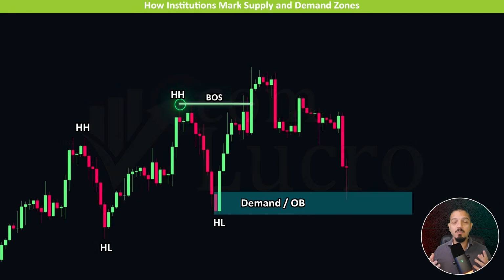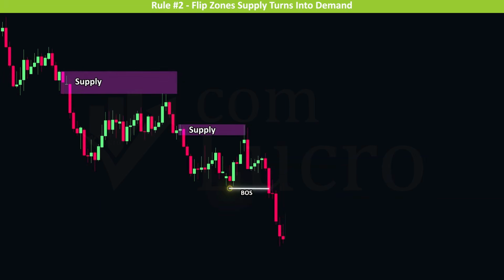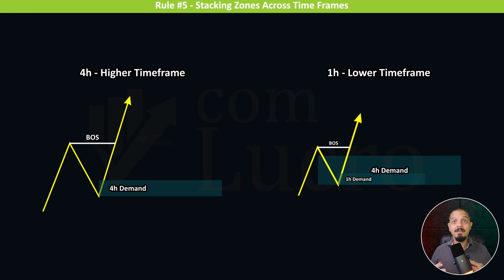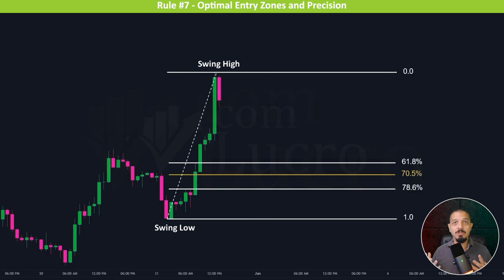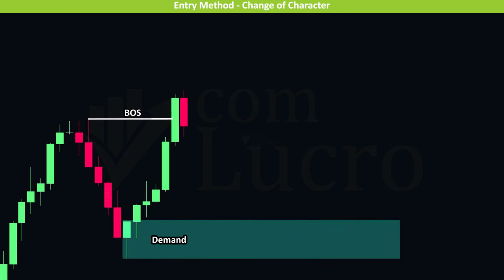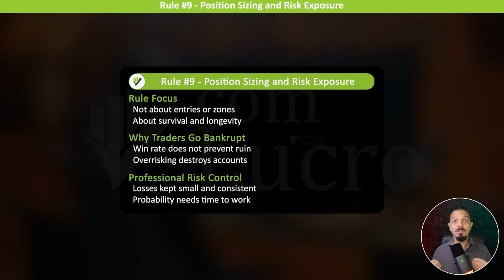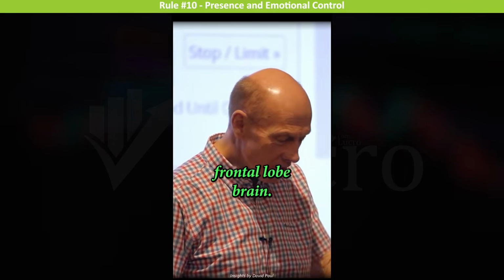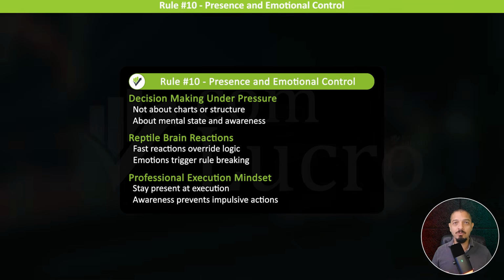10 Rules to Learn Trading for Beginners Using Smart Money Supply and Demand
Learning how to trade is not about indicators or shortcuts. It is about understanding who is in control of price.

In this video, we break down 10 clear and practical rules to help beginners learn trading using a Smart Money supply and demand strategy. You will understand why price reacts at specific levels, how institutions create supply and demand zones, and how market structure reveals where high probability trades actually exist.

Each rule builds on the previous one, covering concepts like break of structure, flip zones, liquidity sweeps, inducement, higher time frame alignment, and well priced zones. This framework teaches you how to stop guessing and start reading the market with logic and intention, just like professional traders do.

This lesson is designed for beginners who want to learn trading the right way from the start. Whether you trade forex, stocks, or adapt these concepts into a binary trading strategy, supply and demand combined with Smart Money logic creates a strong foundation for consistency. Focus on structure, patience, and risk control, and your decision making will improve over time.

00:00 - Introduction
01:05 - Market Structure Fundamentals
03:00 - Identifying Major Highs and Lows
06:42 - Realistic Market Structure Breakdown
07:46 - Break of Structure Explained
10:51 - Change of Character (CHoCH)
14:02 - Liquidity and Inducement Traps